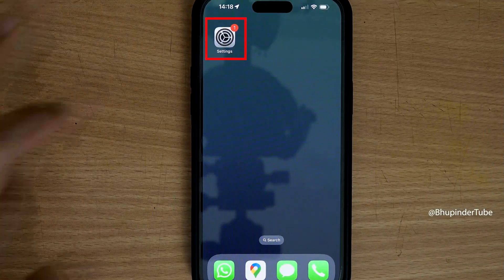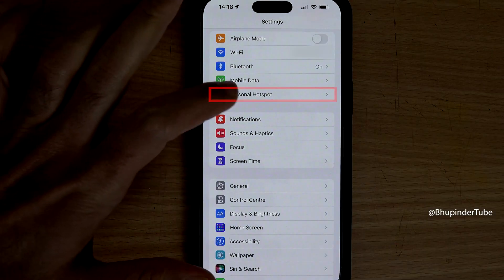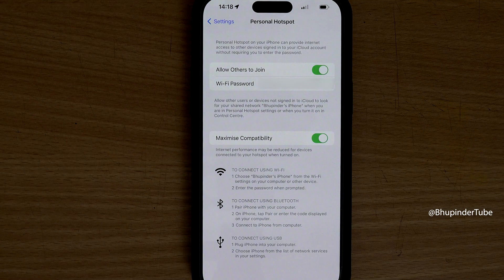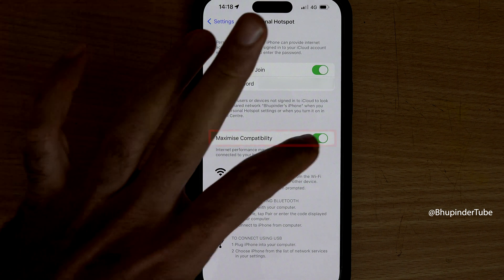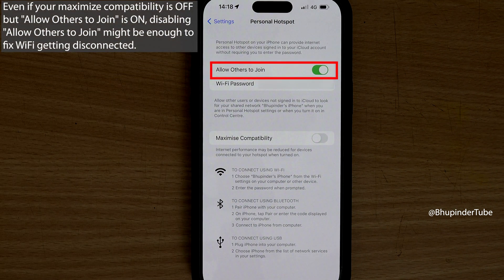iPhone keeps disconnecting from WiFi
As soon as I move from one room to another, my iPhone's WiFi gets disconnected and then connects back after a few minutes! There is a simple thing that you can try to fix this!
Watch this video, in less than 1 minute, and learn how to fix your WiFi dropouts.

Even if your maximize compatibility is OFF but "Allow Others to Join" is ON, disabling "Allow Others to Join" might be enough to fix WiFi getting disconnected.

Later on, I turned back ON "allow others to join" & maximize compatibility, and my WiFi still remained stable! The most important thing is not to leave "allow others to join" ON all the time!

There can many reasons why your iPhone's WiFi keeps disconnecting. For example, your router's range isn't sufficient. Some of the basic solutions are
1) Turn OFF your router, wait 1 minute, turn ON again.
2) Restart your iPhone.
3) Forget your WiFi network and reconnect.
4) Disable Wi-Fi assist
& many more. I'll keep updating this list in the pinned comment & description with more videos or just simple instructions. So, your input is very important. If you could mention in the comments which method worked for you, I could add that to the list.

👉 Do you want to check iPhone 14 Pro Max camera quality, then why not to watch my 👉 iPhone 14 Pro Max Shorts Playlist